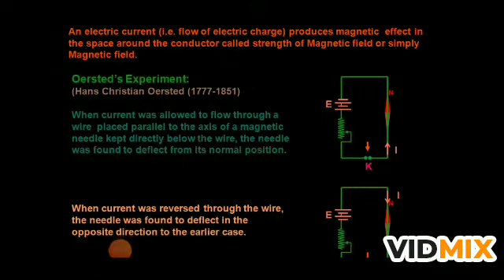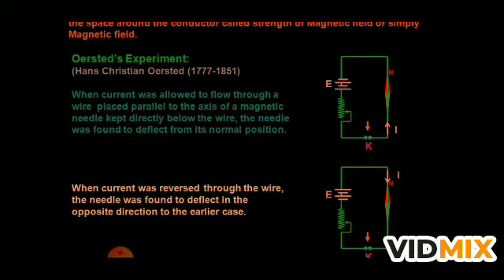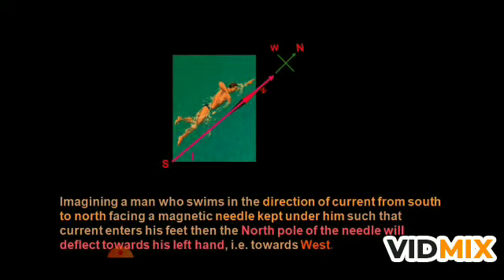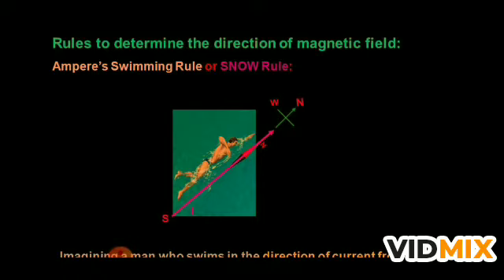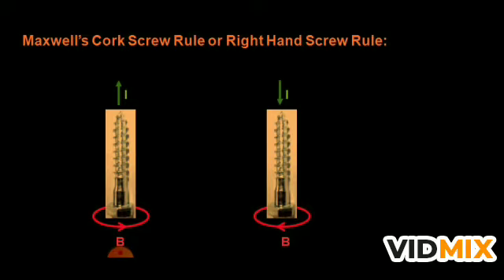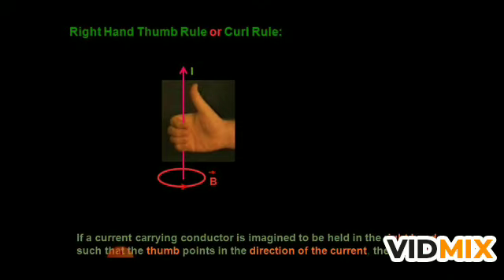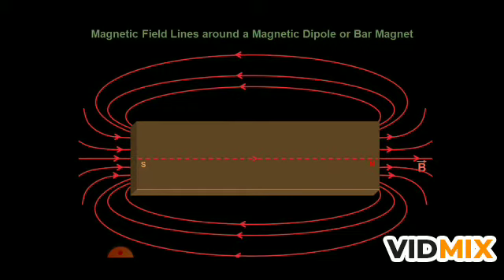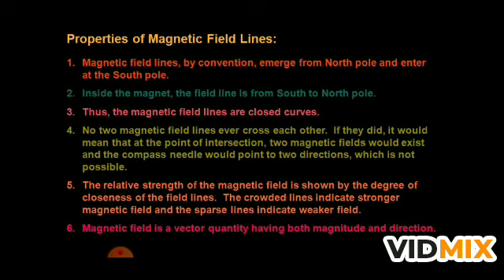Magnetic effects of electric current at a glance class 10th